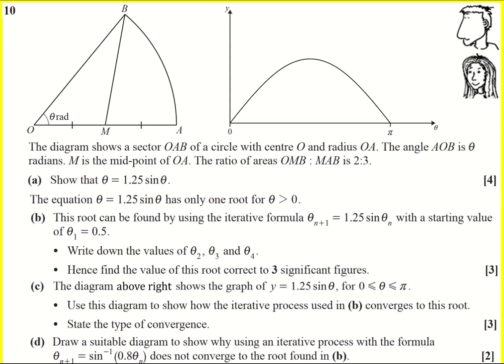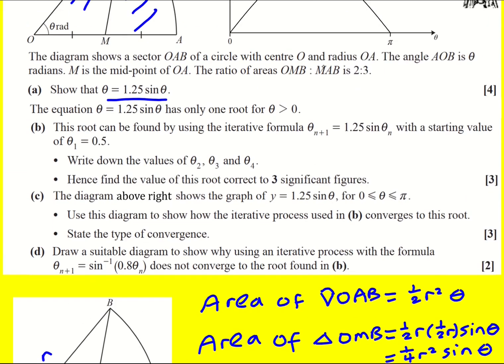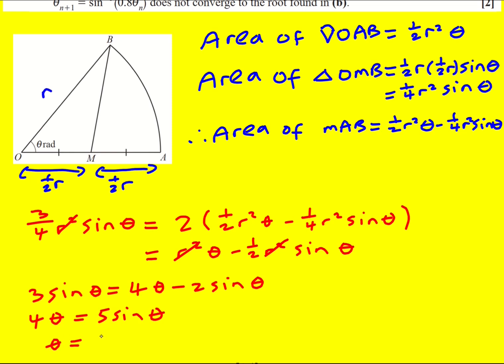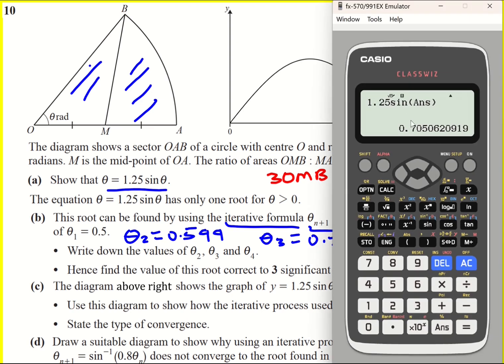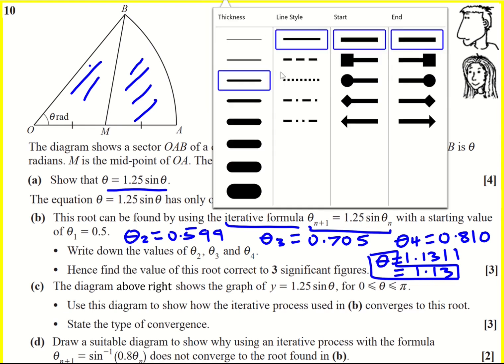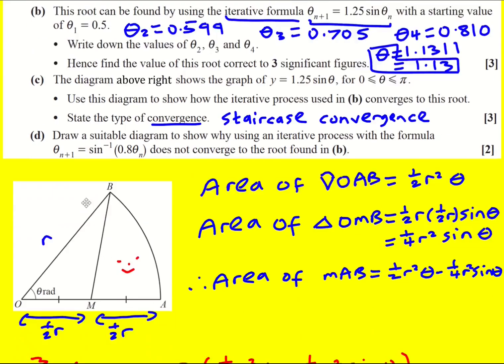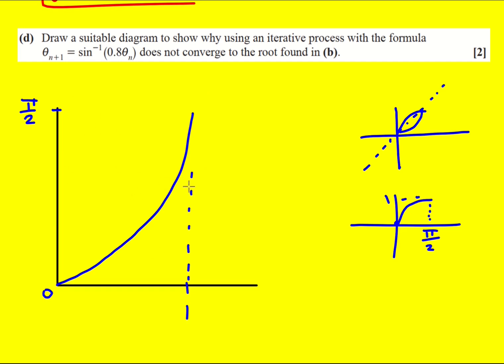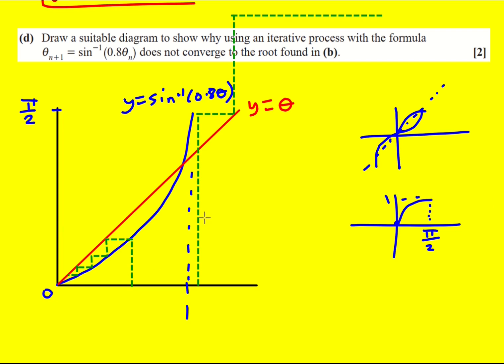AL OCR Jun 2022 paper 1 pure q10 (Maths A Level)